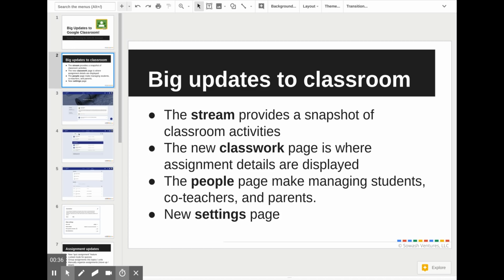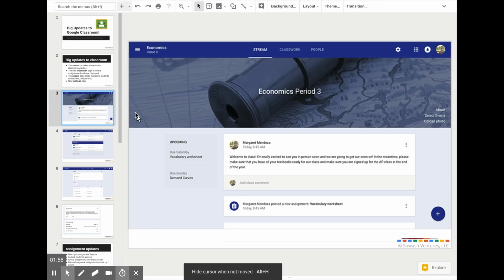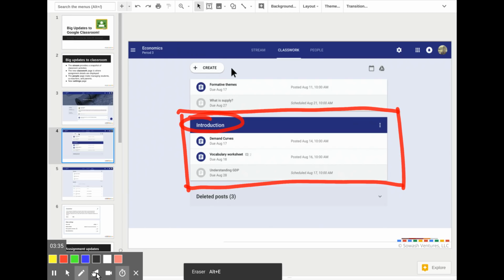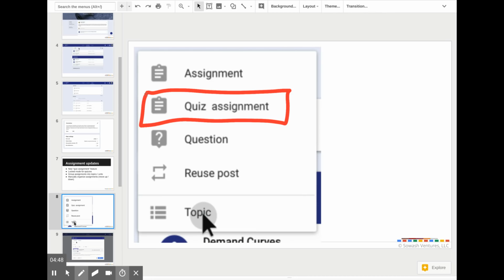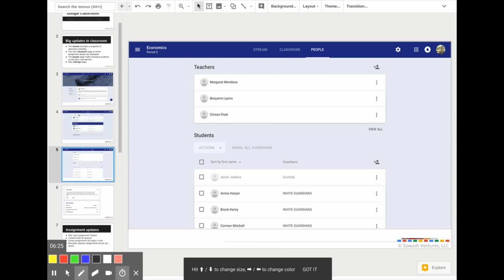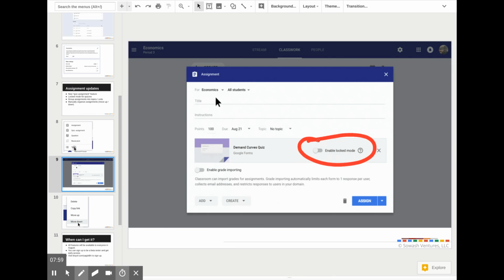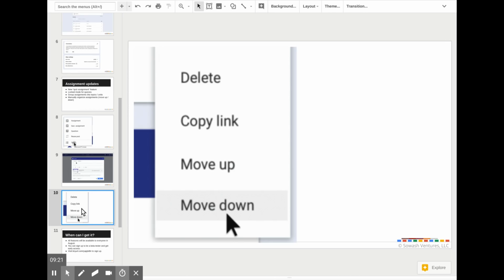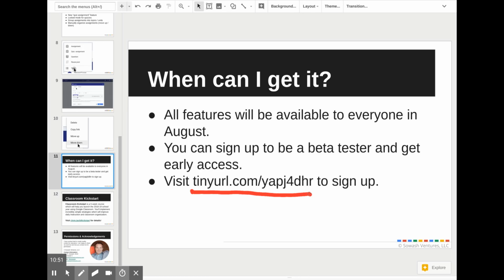NEW 2018 Google Classroom Updates (detailed overview)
This past week during the 2018 ISTE conference in Chicago, Google made quite a few announcements that will impact you this fall when you return to school.

The most notable announcements involve Google Classroom. Here's a round up of what we know and when you can expect access to these features

***Update Summary***
- The stream is being simplified
- There is a new "classwork" page
- Settings are being consolidated (finally!)
- Some awesome new options for quizzes!
- You will have much better control on how your assignments are groups and arranged.

- Classroom Kickstart, my online course: chrm.tech/kickstart